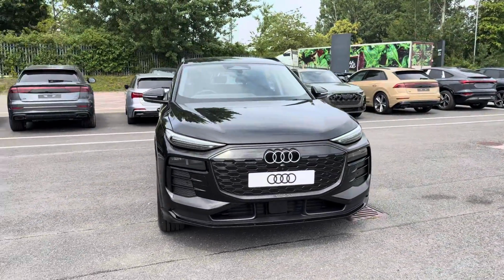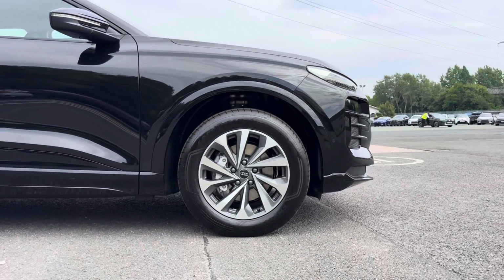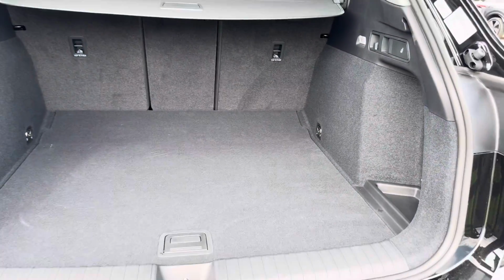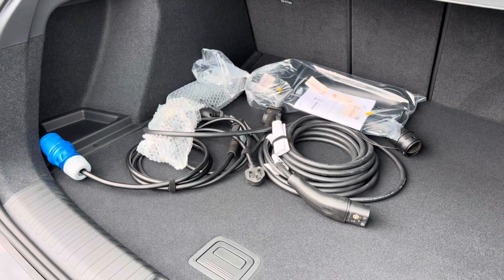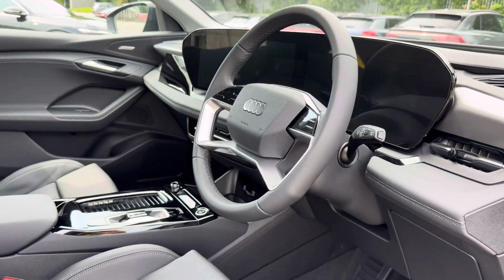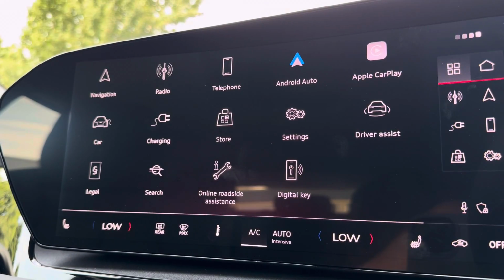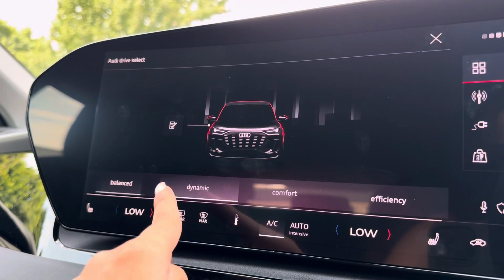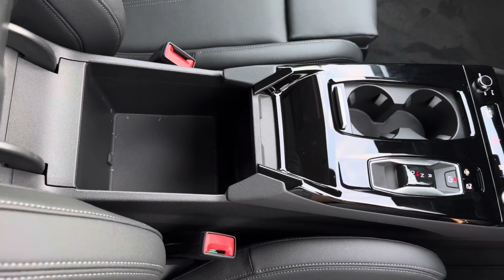Brand New Audi Q6 e-tron 100kWh Performance Sport Auto 5dr | Preston Audi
Just into our stock, this Brand New Audi Q6 e-tron 100kWh Performance Sport Auto 5dr in Mythos Black, is now available for sale from Preston Audi.

Brand New
WAUZZZGF6SA063285
Electric
Automatic

Features include:
Electric Tailgate
360 Camera
Bang & Olufsen 3D Premium Sound System
Heated Front and Rear Seats
Deluxe 3-Zone Climate Control

0:00- Exterior Tour
0:58 - Boot Tour
1:11- Charging
1:51 - Rear Seats Tour
2:05- Interior Tour
3:40 - How To Get In Touch